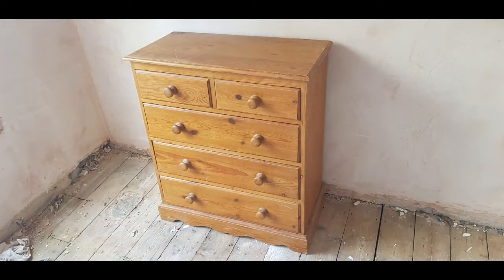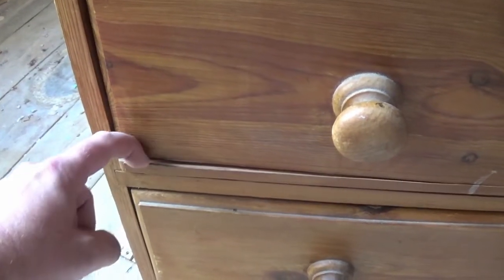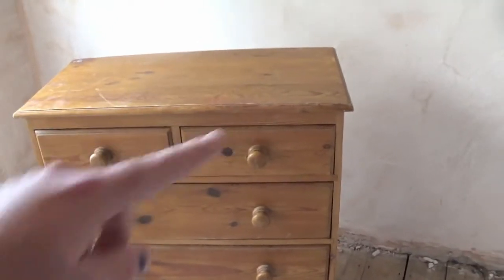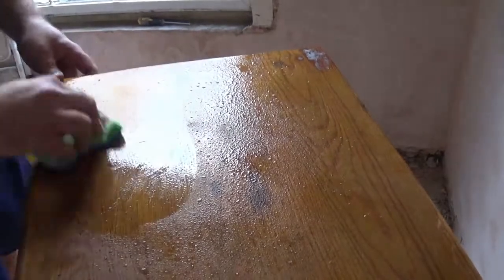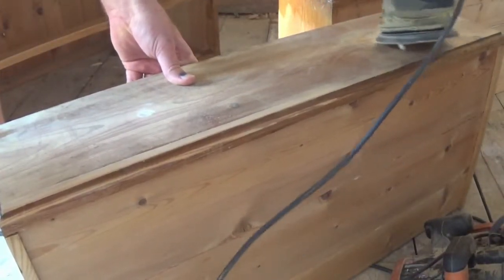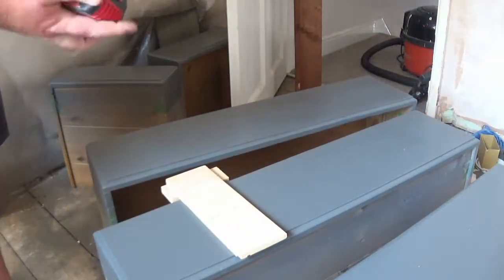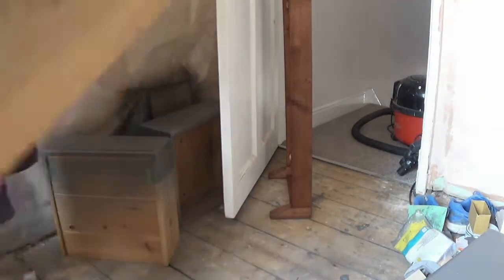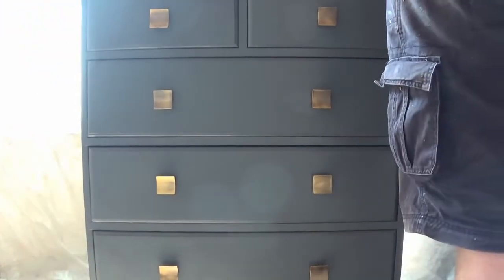Chest of Drawers Makeover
In this video I am giving an old pine chest of drawers a makeover or upcycle using my NoCry paint sprayer.
I am making a new base and using a new paint sprayer to get the paint onto the chest of drawers.

Products used in this video:
NoCry Paint Sprayer
Bosch Disc Sander